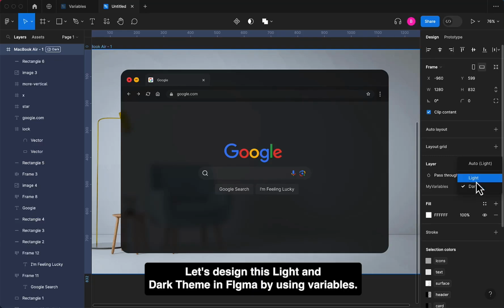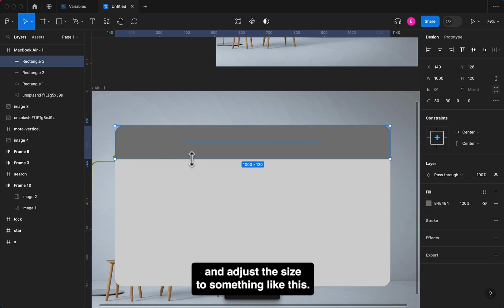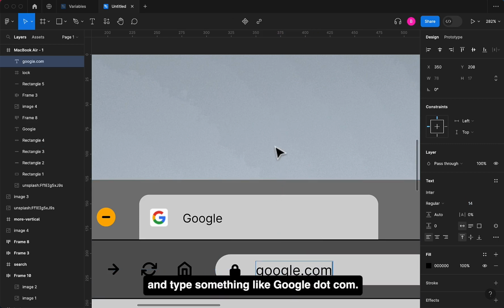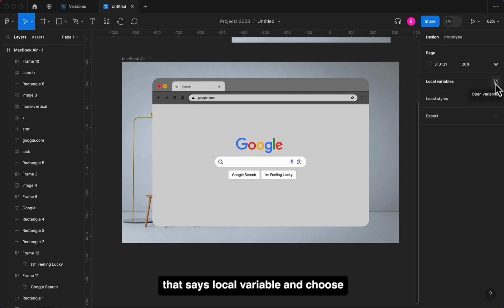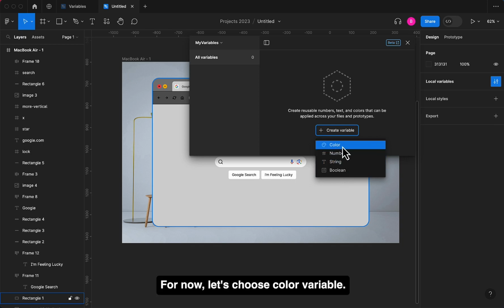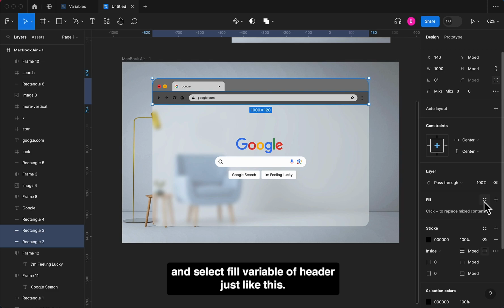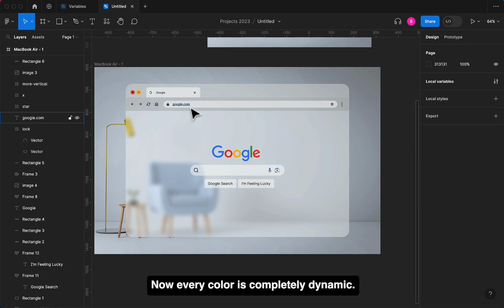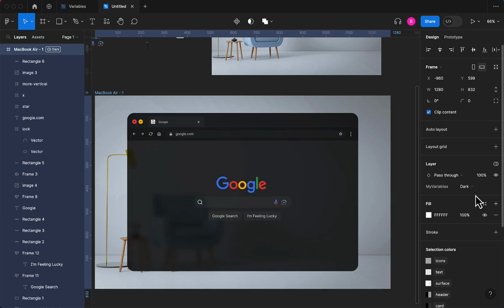Variables in Figma: Design this Light and Dark Modes (NEW FEATURE)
In this video we will design beautiful light and dark theme of Google search page. But instead of old way where we created two separate designs for both themes, we will use new feature of Figma called Variable and Modes in Variables. This was release in Config 2023 of Figma and I highly recommend to watch this video and learn about variables.